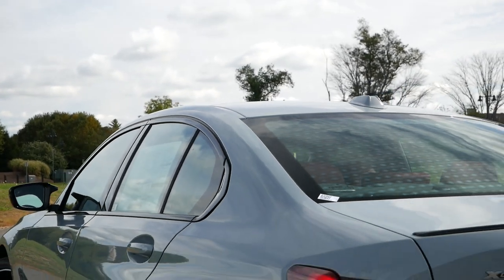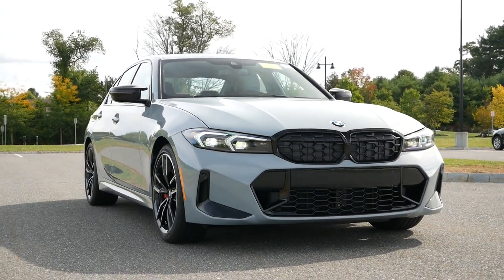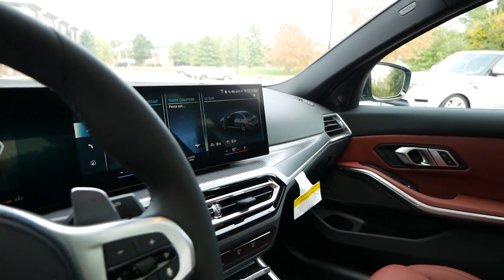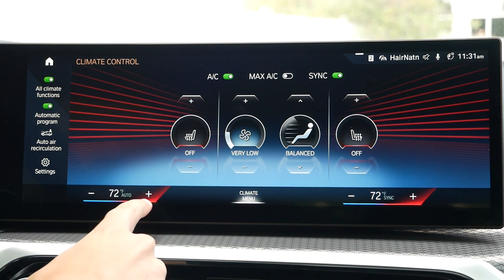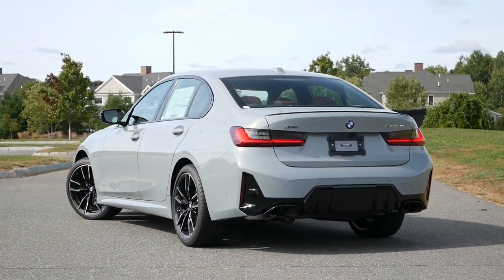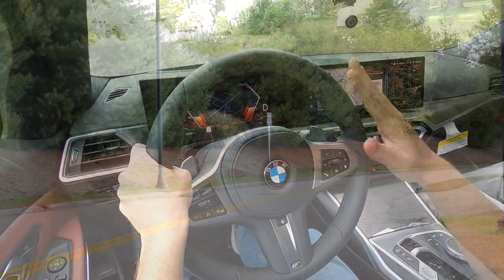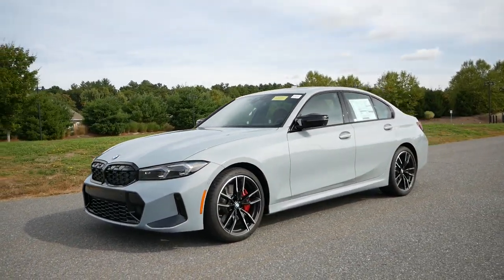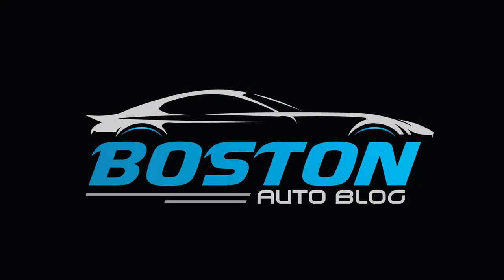5 Reasons Why You Should Buy A 2023 BMW M340i LCI - Quick Buyer's Guide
The 2023 BMW M340i LCI is back with a slightly new look, but a refreshed interior that brings much needed technology to this sports sedan. In a market where the Audi S4, Genesis G70, and Mercedes Benz C43 AMG pose a serious threat to the ultimate driving machine, the 2023 BMW M340i is equipped to take on all the challengers. This BMW M340i does have the M performance exhaust to make commuting more fun, and with the Adaptive M Suspension you can enjoy a nice a smooth ride. So here are 5 reasons why you should buy a 2023 BMW M340i